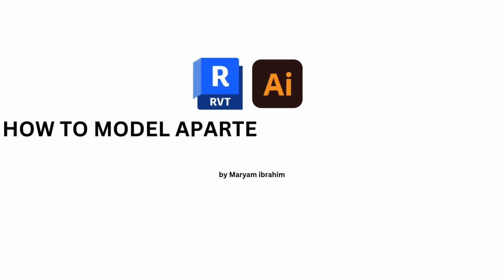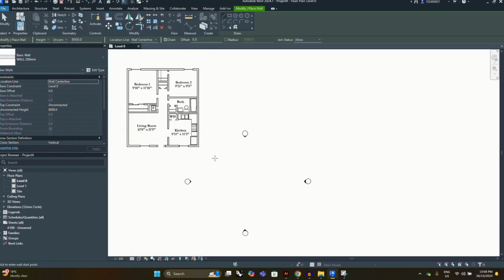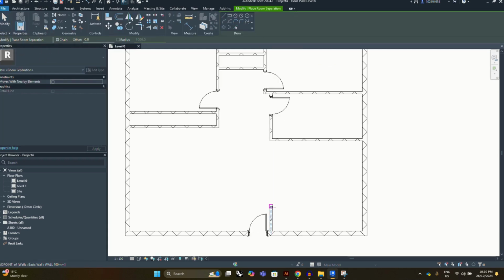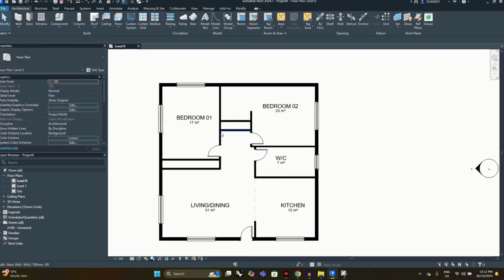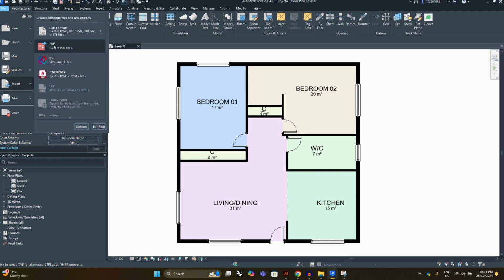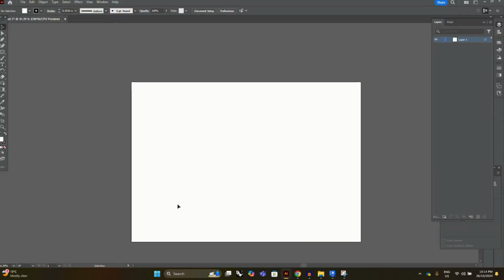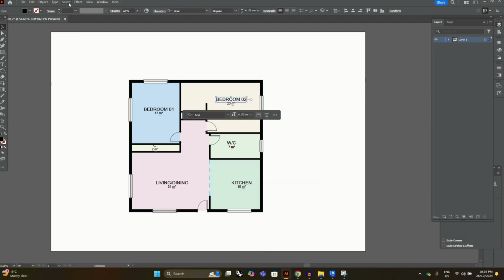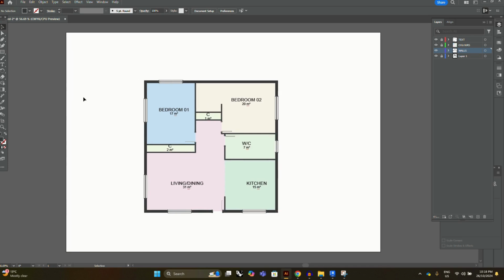11 HOW TO CREATE COLOUR CODED APARTEMENTS